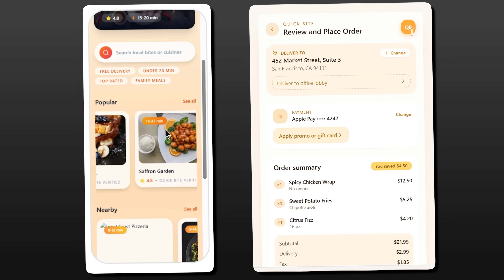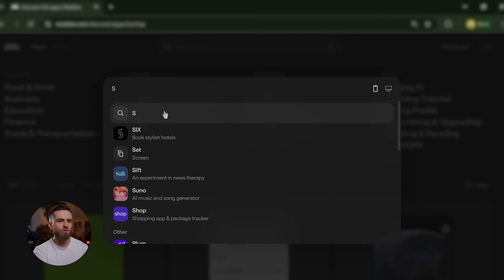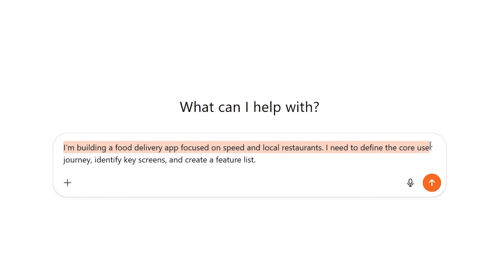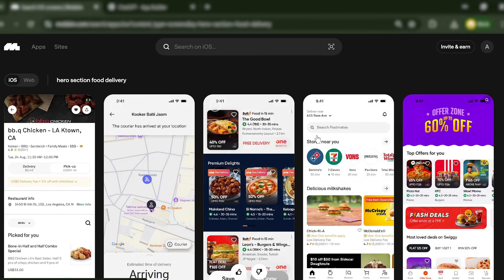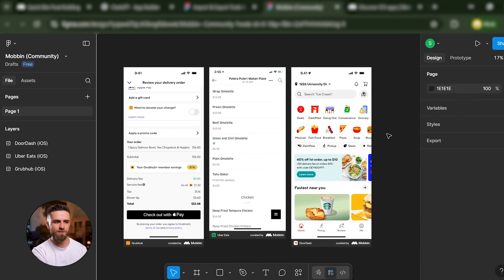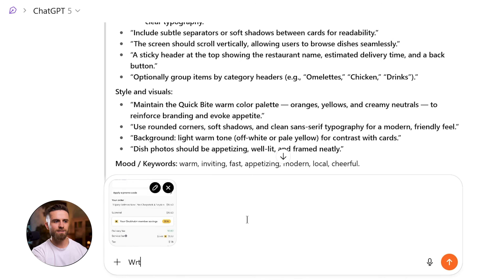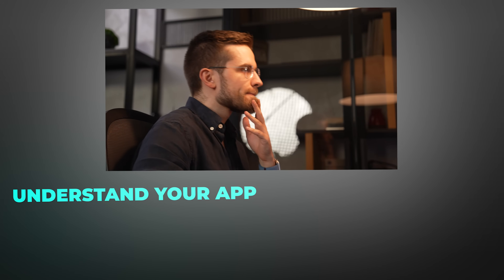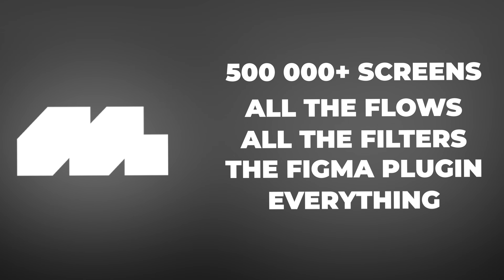Build Apps Like a Pro in 2025 (GPT + Mobbin Workflow)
Building apps in 2025 doesn't require a development team—just the right AI workflow. In this tutorial, I'll show you my complete system for designing and prototyping professional mobile apps using ChatGPT, Mobbin, and no-code tools.

You'll learn how to:
✅ Leverage Mobbin's 500,000+ UI screens from top apps like Airbnb, Uber, and Netflix
✅ Build production-ready app interfaces in under 15 minutes
✅ Combine AI-generated wireframes with battle-tested design patterns
✅ Export prototypes to no-code builders
✅ Create apps that actually convert and retain users

I'm building a real fitness app prototype live on camera—no theory, just a proven workflow you can copy immediately. Whether you're a startup founder, indie hacker, or business owner who needs an app, this system will save you months of work and thousands of dollars.

⏱️ TIMESTAMPS:
0:00 – Can you build an app in 15 minutes?
1:23 – SECTION 1: TOOL FOR INSPIRATION
4:00 – SECTION 2: THE THREE-TOOL WORKFLOW
8:17 – SECTION 3: LIVE BUILD—FOOD DELIVERY APP
12:48 – SECTION 4: WHY THIS MATTERS
14:55 – Conclusion

💡 This workflow works for MVPs, investor pitches, and rapid prototyping. No coding required.